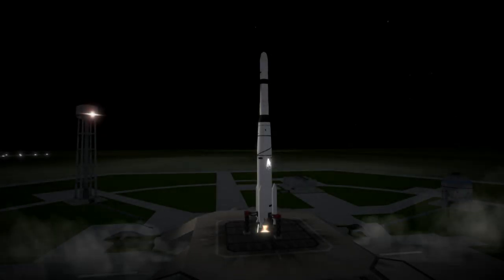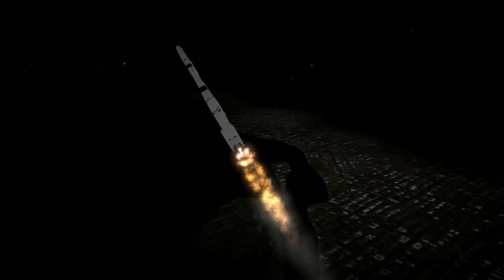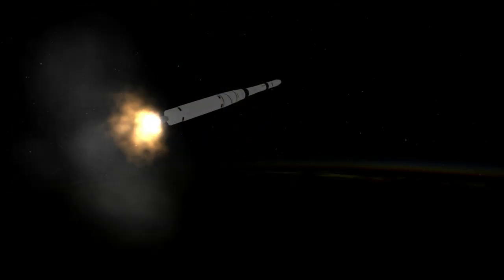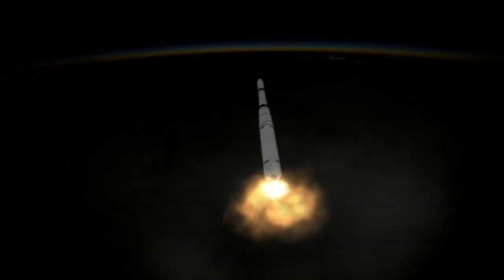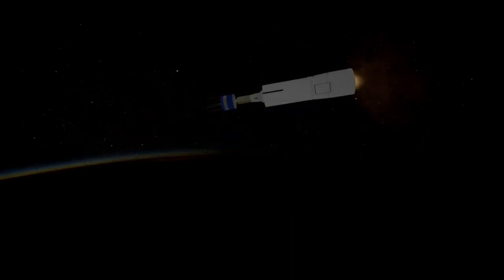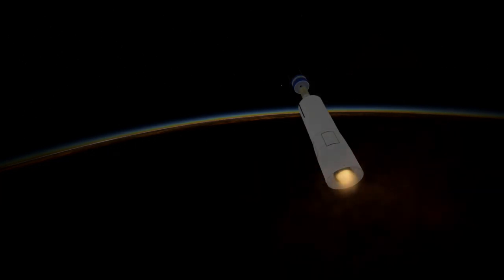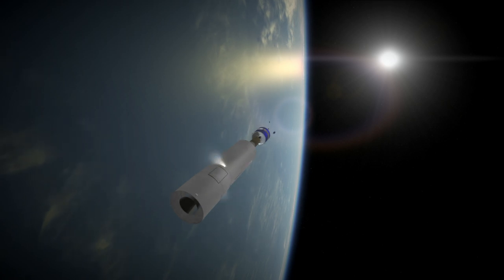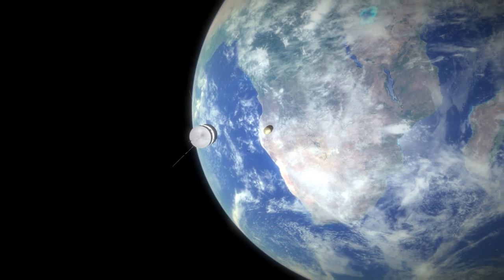Mission Profile - 1965-12-16 Pioneer 6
Quick Profile of Pioneer 6. Rocket and spacecraft model  from Raidernick's U.S. Probes and Rockets packs.

Music: Xenogears "Taming of the Skies" by Evan Pattison from OCRemix